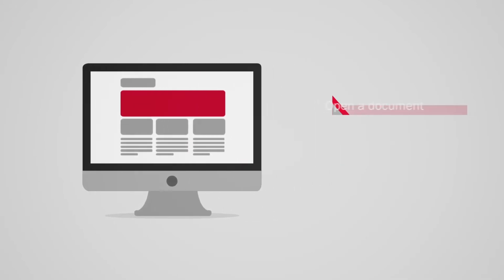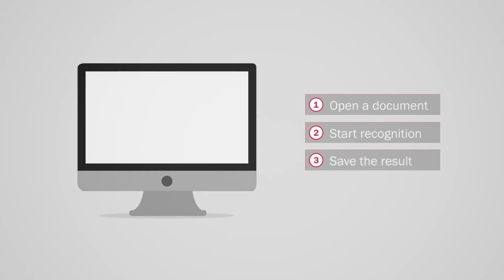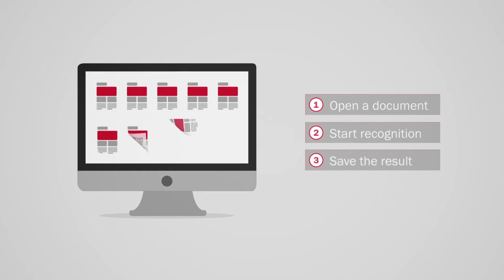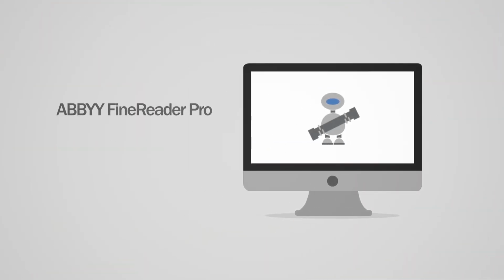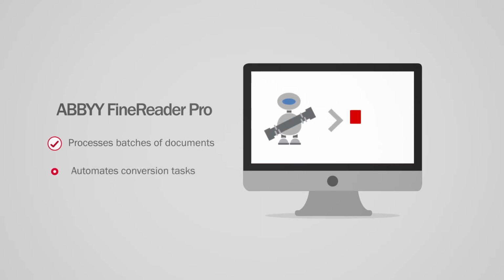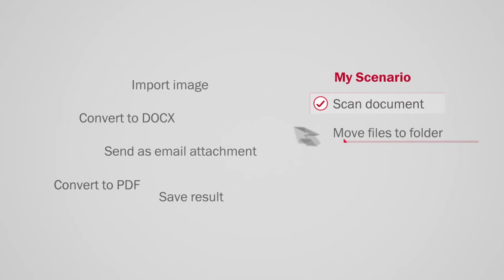ABBYY FineReader Pro for Mac: Working With Automator Tool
Process batches of documents and automate conversion tasks with FineReader Pro for Mac – world-leading OCR and PDF conversion software.  Achieve new levels of productivity when converting documents with support for Automator actions and AppleScript commands.